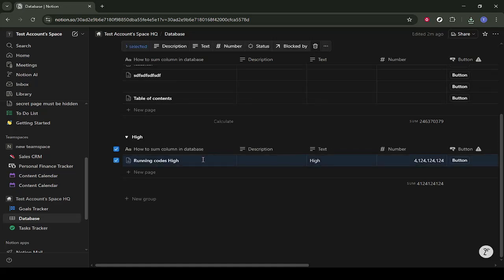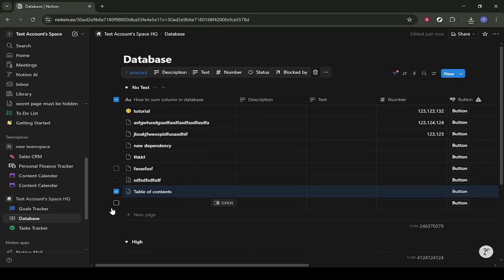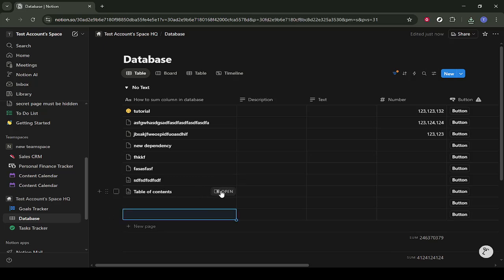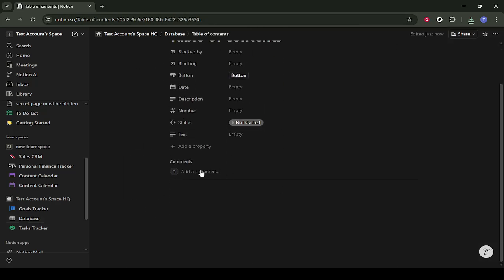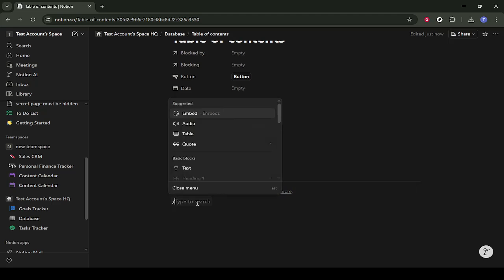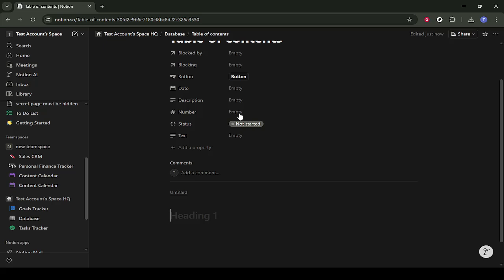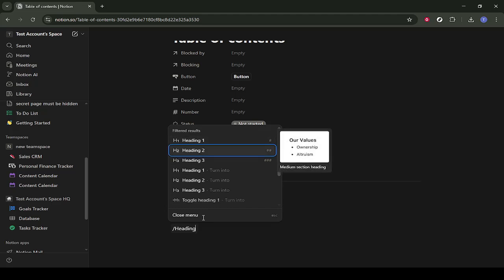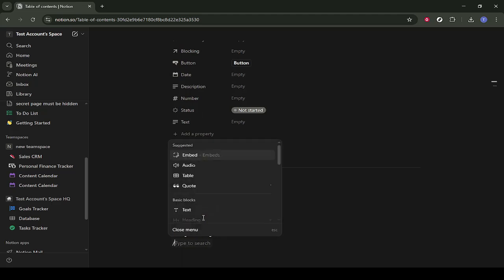How To Make Table Of Contents Notion [2026 Guide]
-Google Drive
-Google Meets
-Google Sheets
-Google Chrome
-Google Forms
-Google Gmail